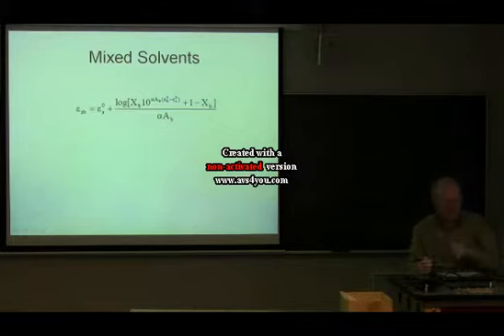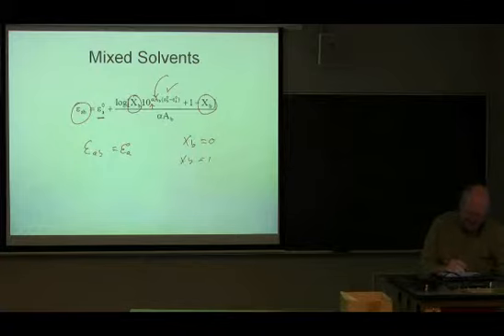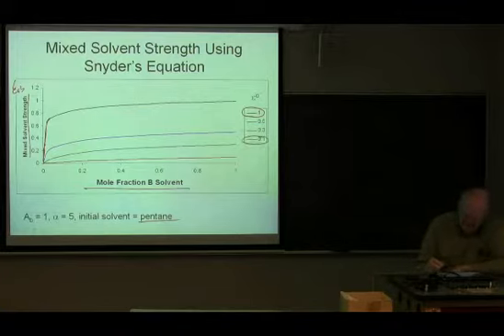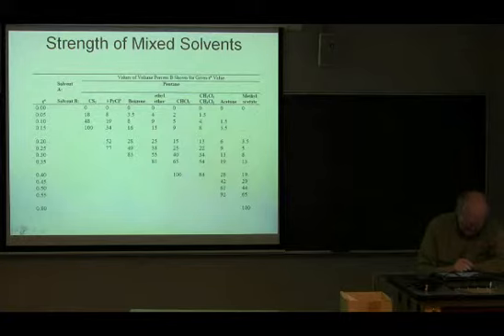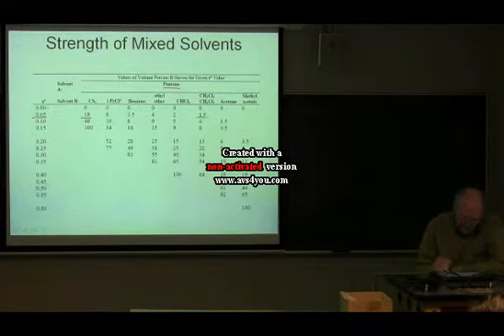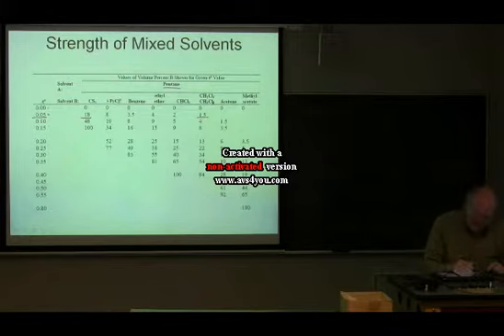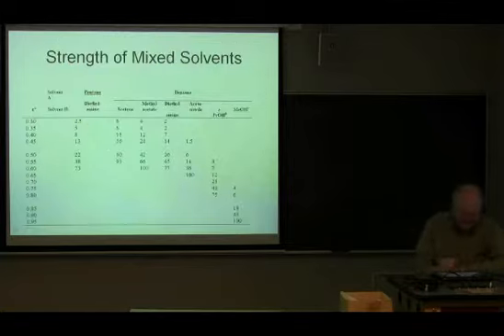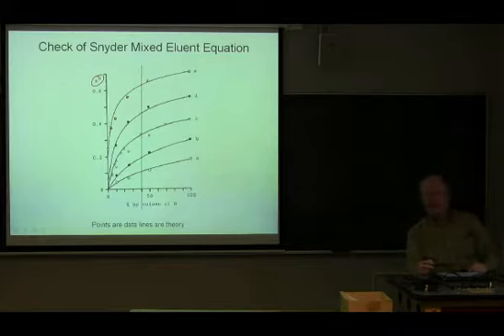lecture 29-part 6- Analytical Chemistry and Chromatography for Graduate Students - Prof Peter Carr